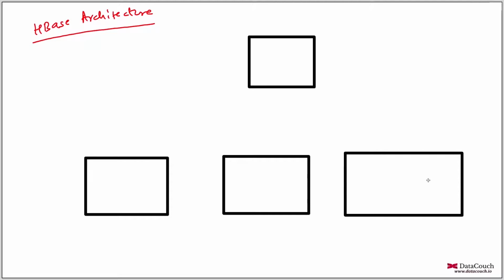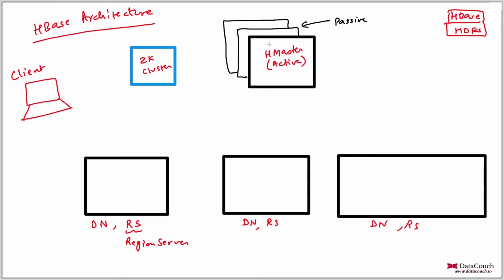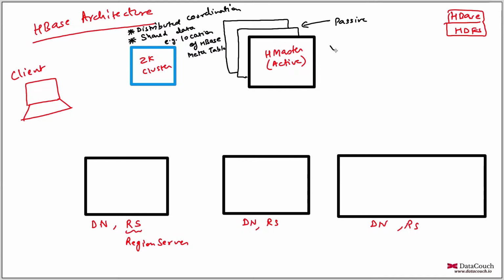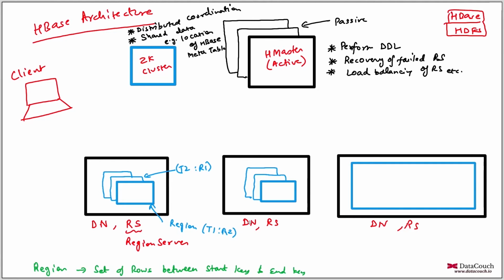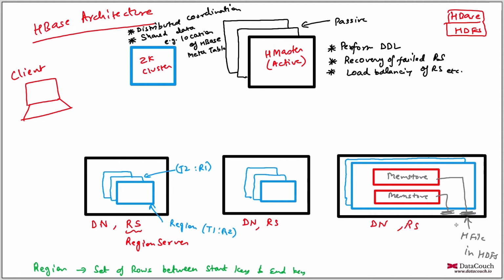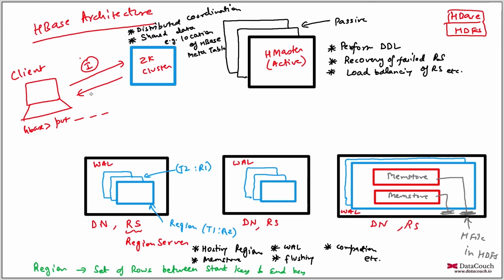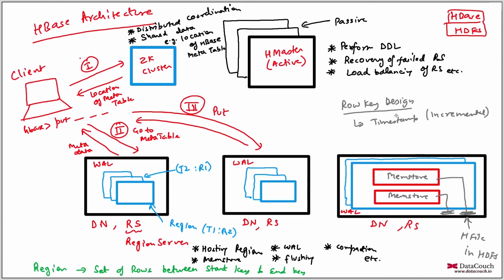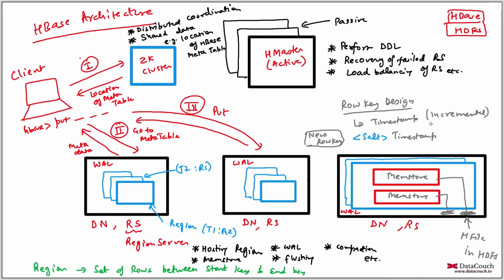HBase Architecture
In this video you will learn about HBase Architecture.